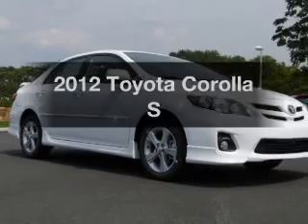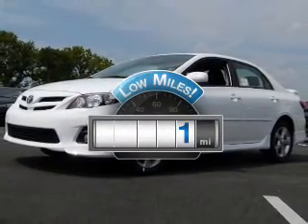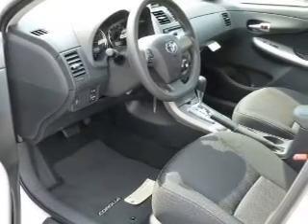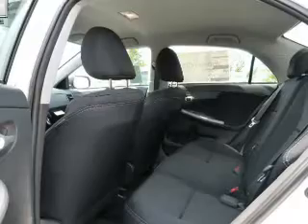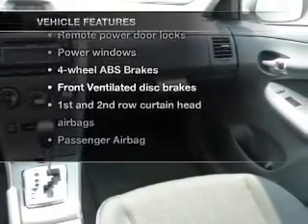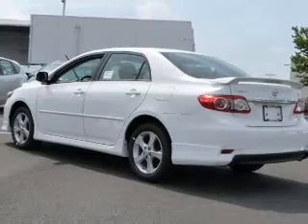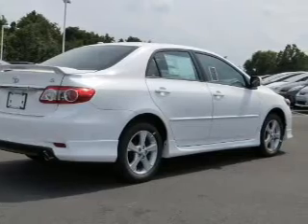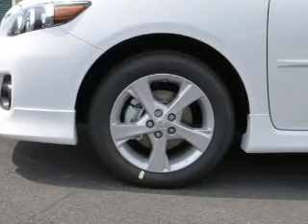2012 Toyota Corolla - Allentown PA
Year: 2012
Make: Toyota
Model: Corolla
Trim: S
Engine: 1.8 liter inline 4 cylinder 16 valve
Transmission: 4-Speed Automatic
Color: Super White
Mileage: 1
Address:
1951 Lehigh Street